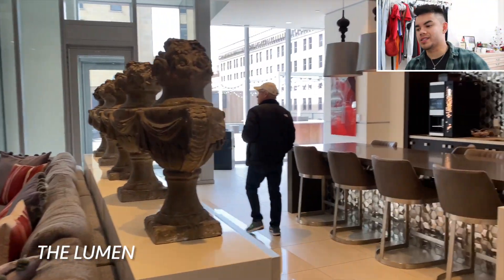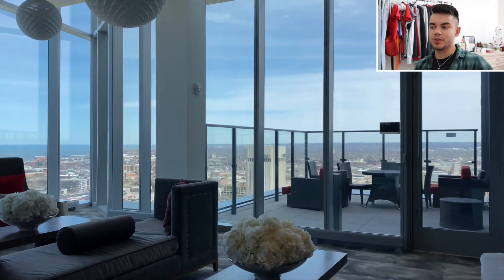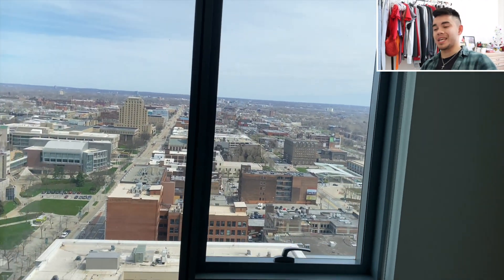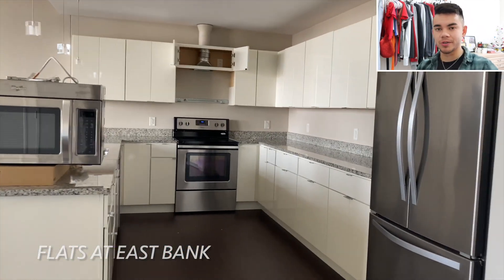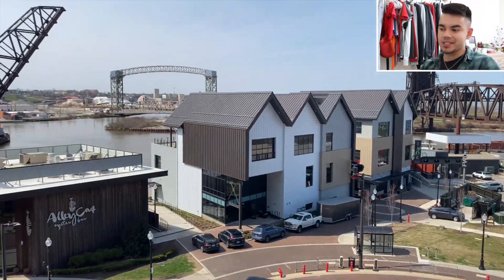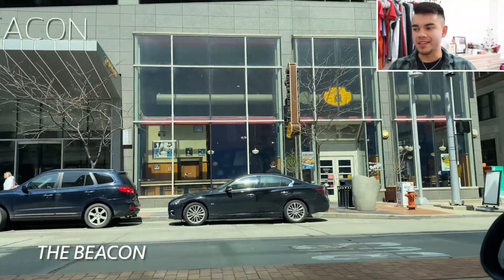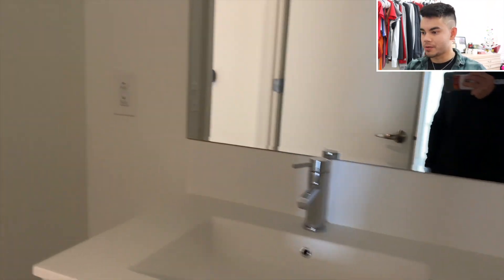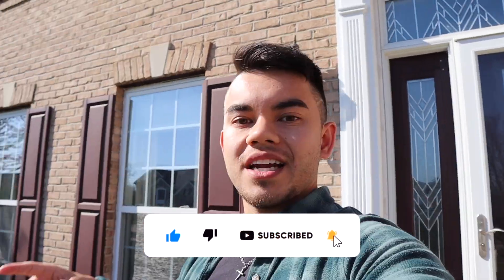Hunting for an Apartment in Downtown Cleveland OH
Here are 3 apartment tours in Downtown Cleveland, OH. I explain my plan to have two properties over the next few years, one in Atlanta & one in Cleveland. If you are curious, here are the approximate prices for each of these 1bedroom units (fluctuate daily & monthly):

The Lumen - $1,720
Flats at East Bank - $1,840
The Beacon - $1,870

Crazy For Love - Mondays feat. Lucy
Yim Yim - Giants' Nest
Say So - Nbhd Nick
Save My Life - Damma Beatz
Level It Out - Damma Beatz
Two Peas in a Podd (Instrumental Version) - Ooyy